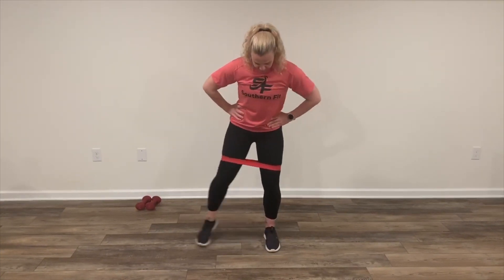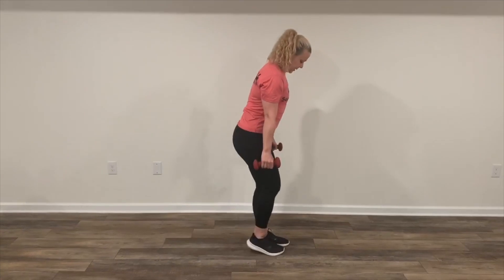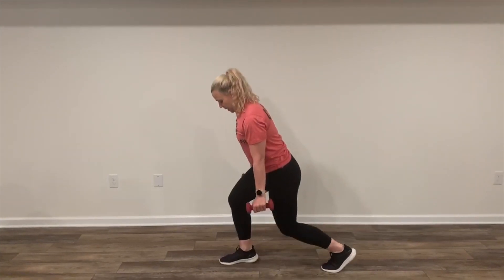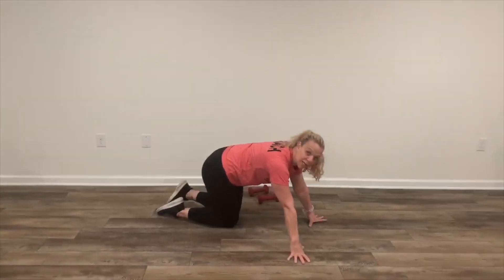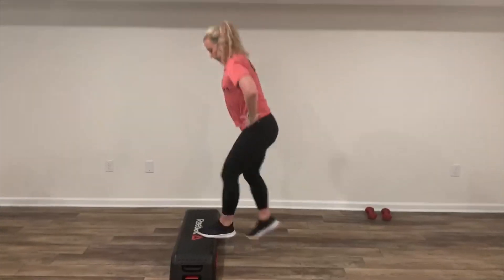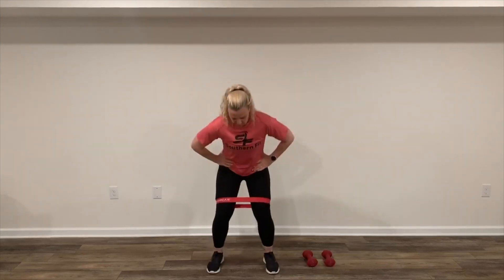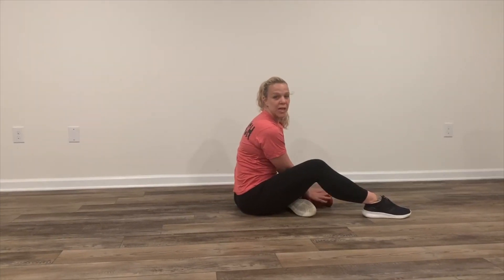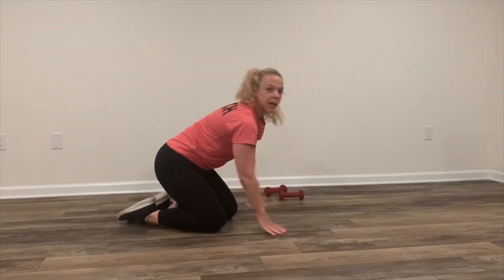FULL BODY FRIDAY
We got a good one here Team to start your weekend!
Enjoy this full body beat down and we'll see you for our LIVE ZOOM!